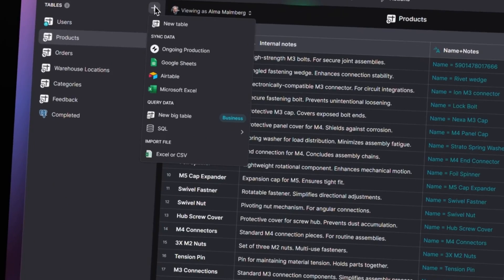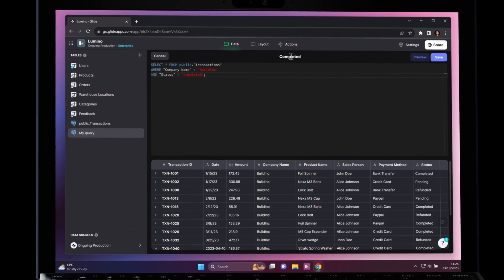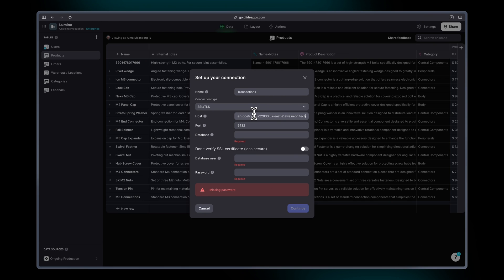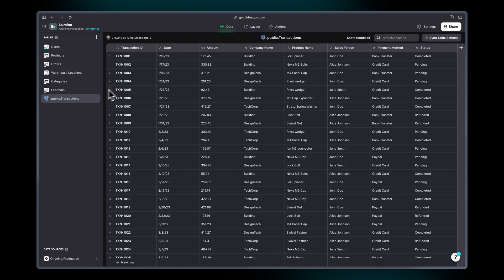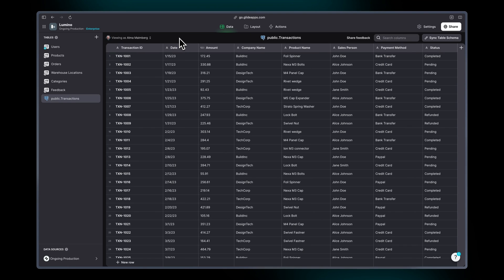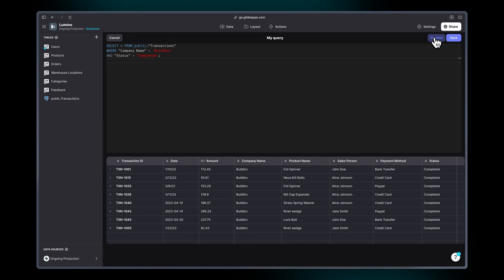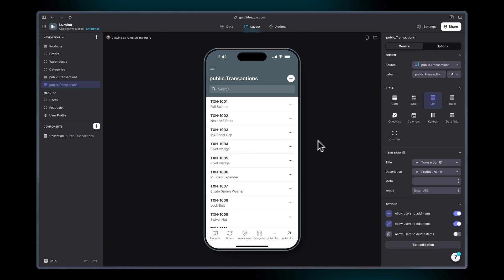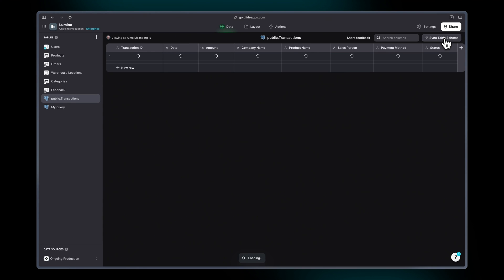Build Apps On Top of SQL Data Sources Without Code | Glide Apps | No Code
Create powerful interfaces on top of MySQL, PostgreSQL, SQL Server, or Google Cloud SQL with read and write support. Now available in beta